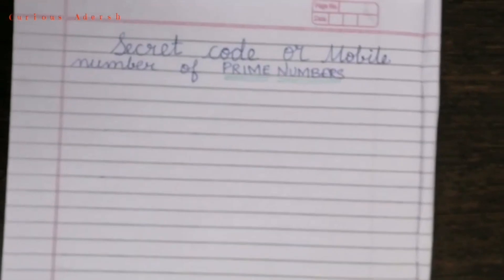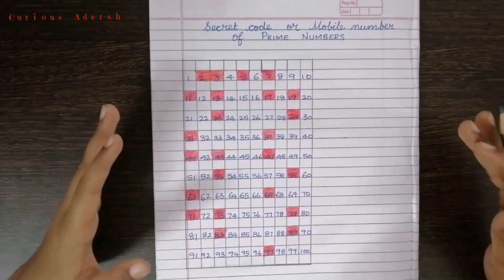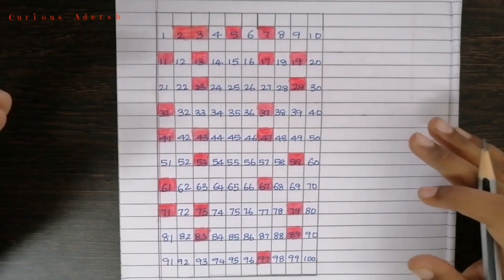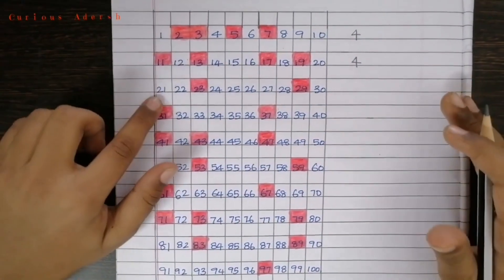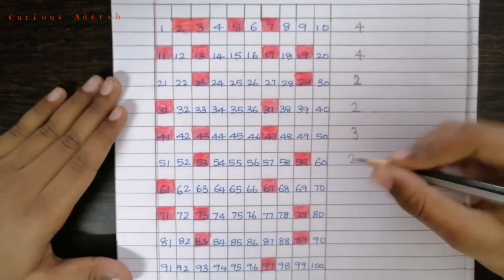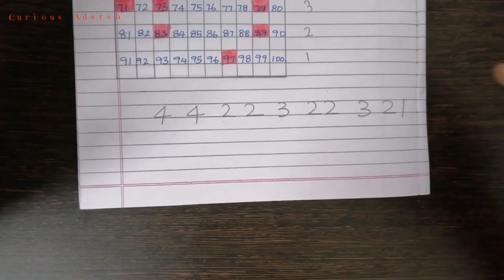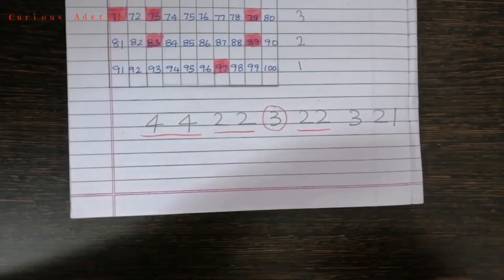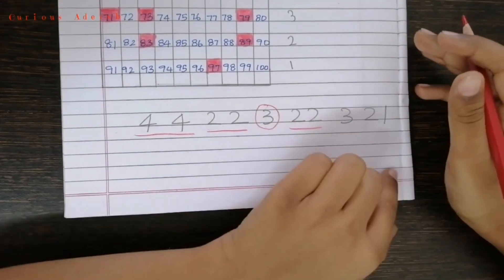Easy secret code of Prime Numbers|shortcut tricks and tips|brilliant numbers|quantitative aptitude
Remember this secret tricky code to easily memorize the Prime Numbers. You can also say it as the mobile number of Prime Numbers.